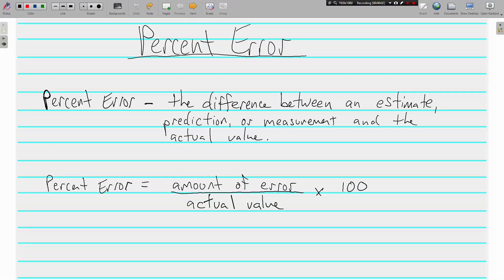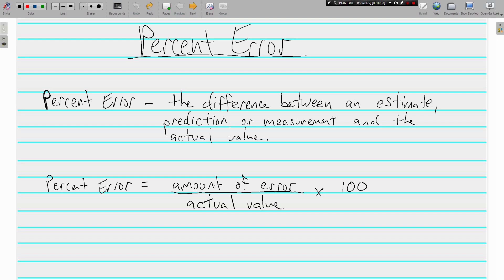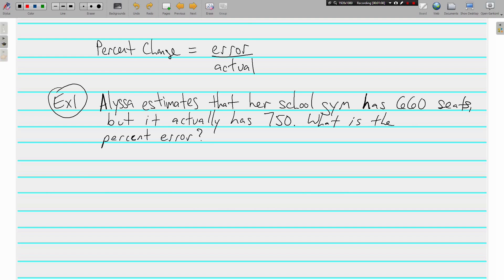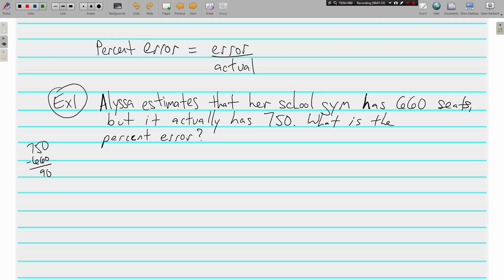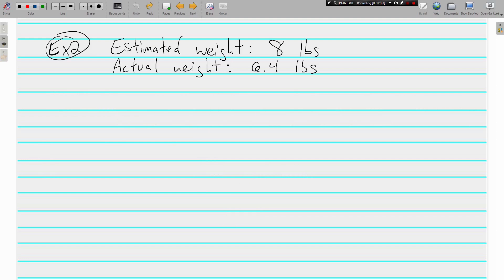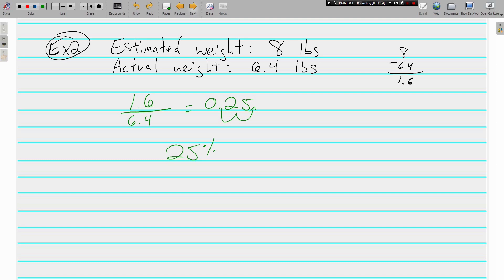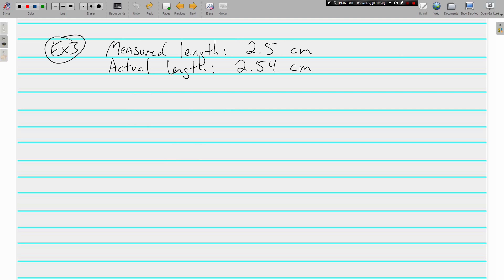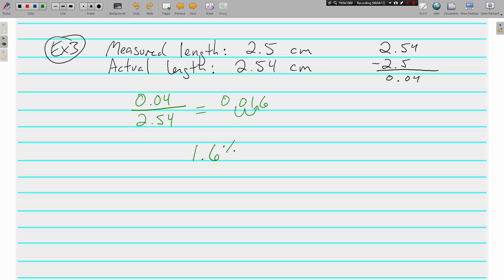Percent Error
Topic:  Percent Error

In this video we discuss how to calculate percent error.